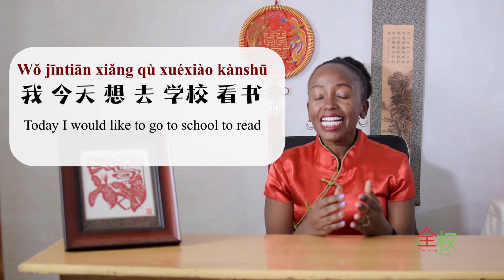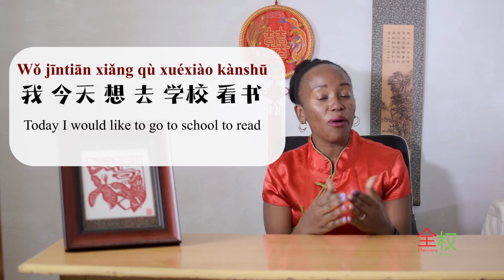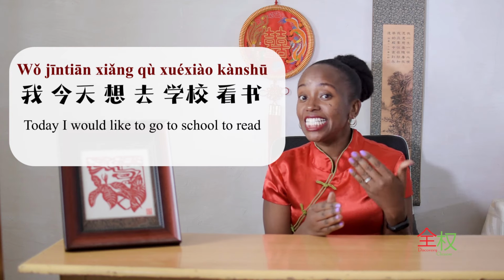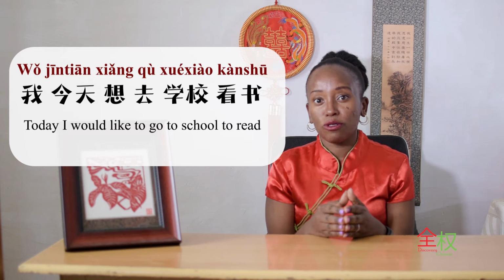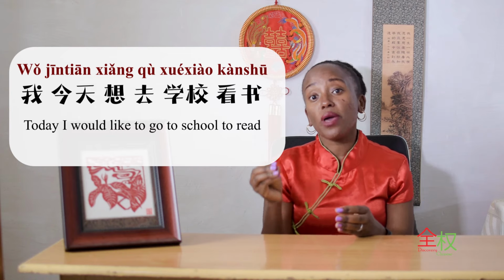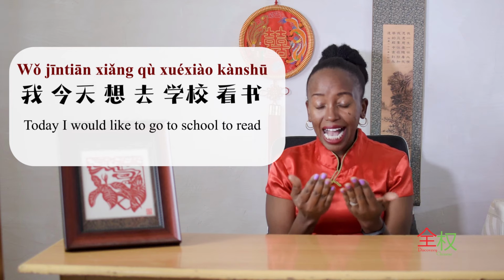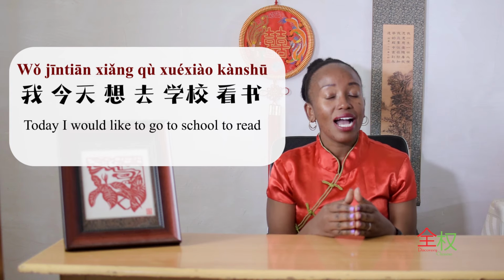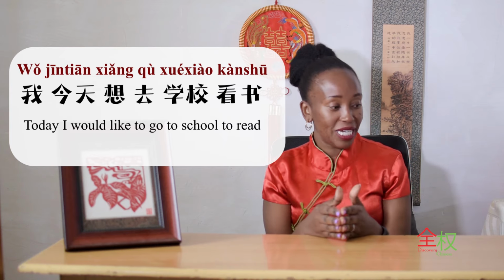Using 想 Xiǎng in your spoken Chinese| Chinese Grammar| Learn Chinese for Beginners| Speak Chinese!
In this video, you shall be able to learn how to use the word {xiǎng} which means - {Want or Would like to} in your sentences.
You shall be able to say - i would like to. i want to.
You shall also be able to make wonderful sentences using the word "xiǎng" as a beginner of learning Chinese and improve your spoken Chinese.

The word "xiǎng" however has more meanings like - to think and to miss, we shall look at this another day.

Would you like to study Chinese language? Click on this and share with us about you